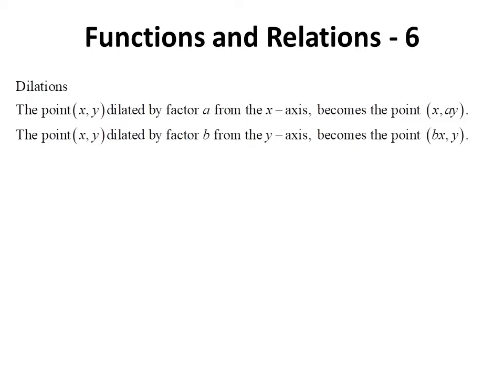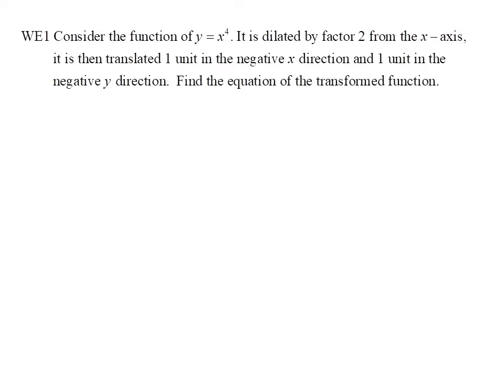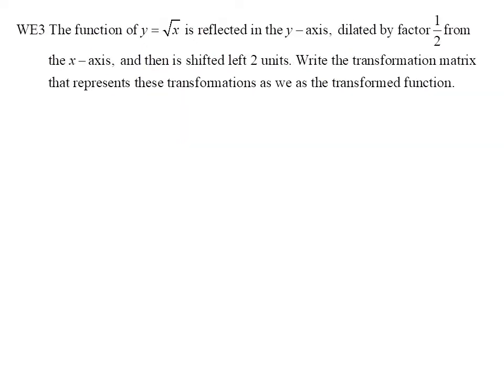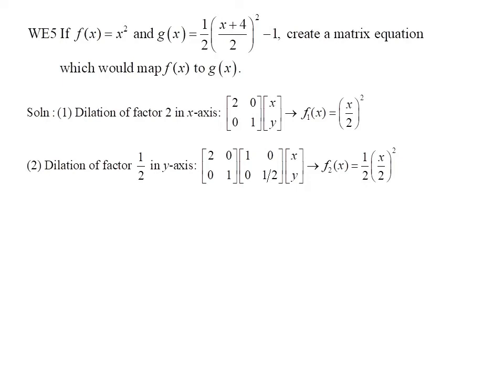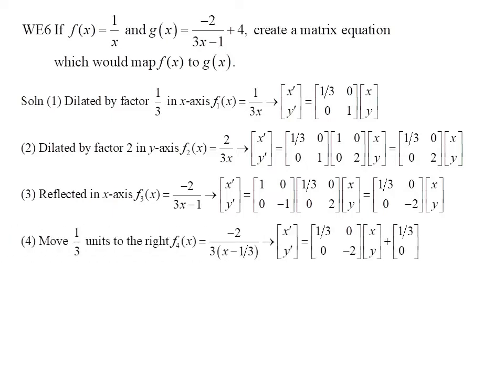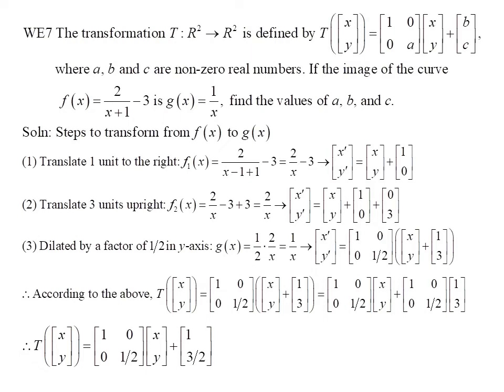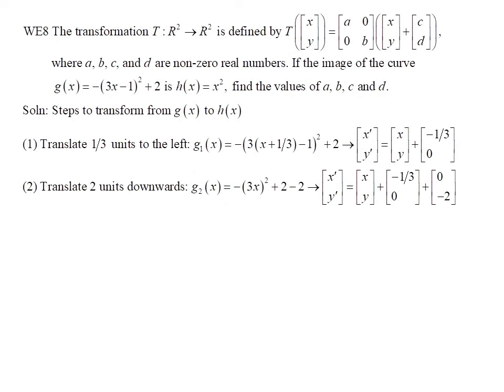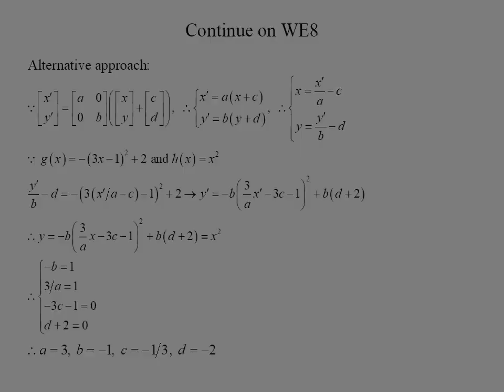Function & Relations part 6 – transformations and matrices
In this series, we will start with the concepts of Functions and Relations, find the implied domain and range of a function, and work with piecewise-defined functions, odd and even functions. As the series progress, we will learn to find the inverse of a function, define and use composite functions and describe transformation and use matrices. We will also apply the knowledge of function and relations to solve problems.

This video is part 6 of the Functions & Relations series. In this session, we will explain function transformations and the use of matrices to achieve the same transformations. We will summarise and demonstrate transformations of dilations, reflections and translations through 8 worked examples.